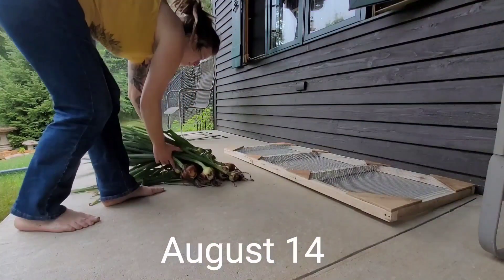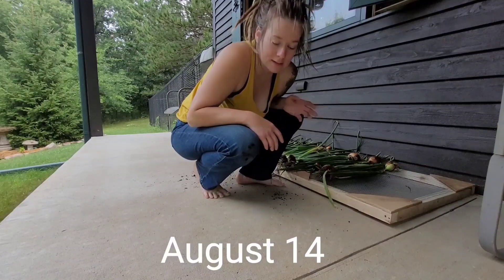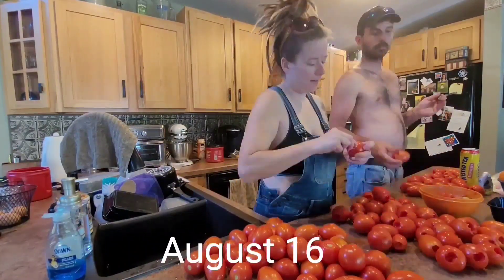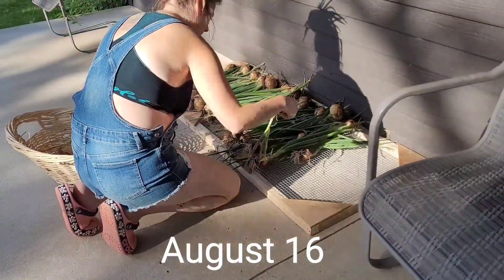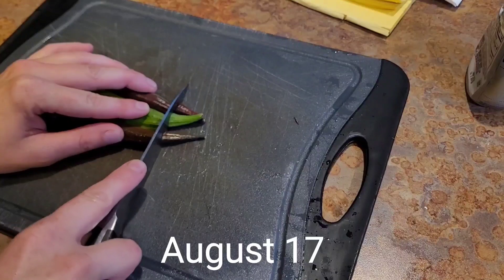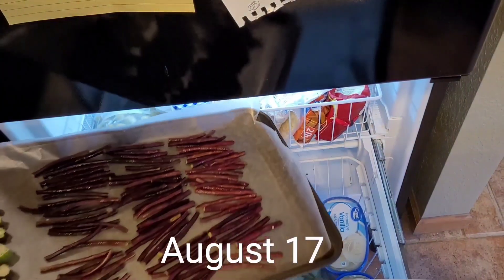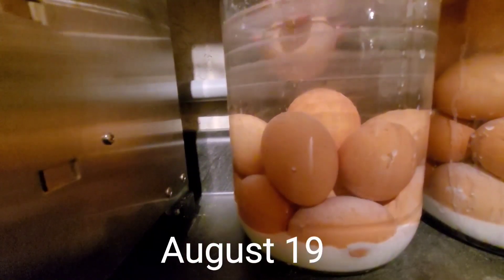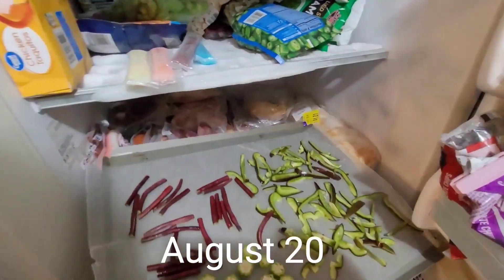Every Bit Counts Challenge Pt 3 | August 14-20